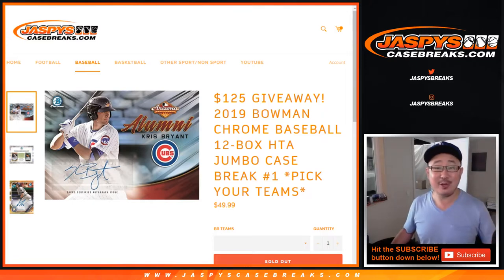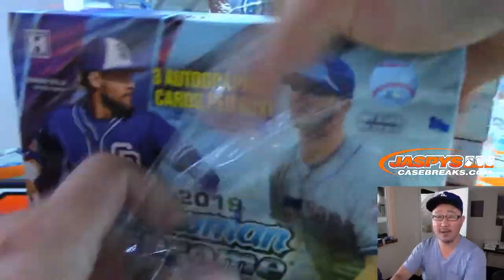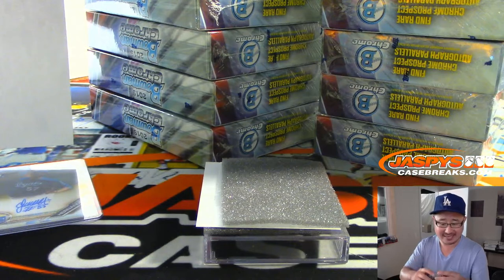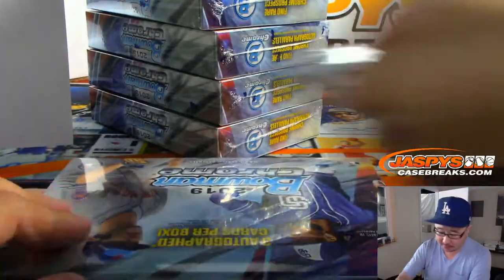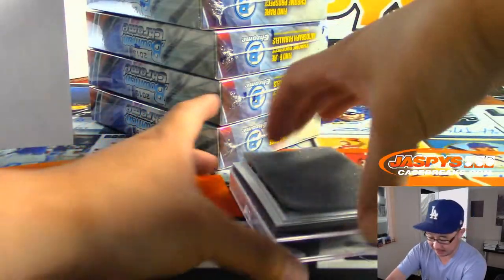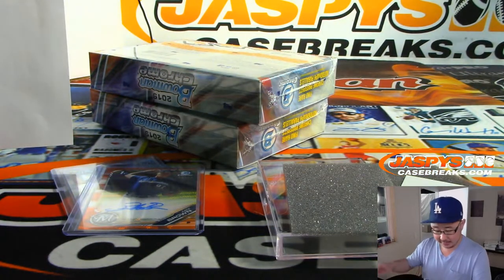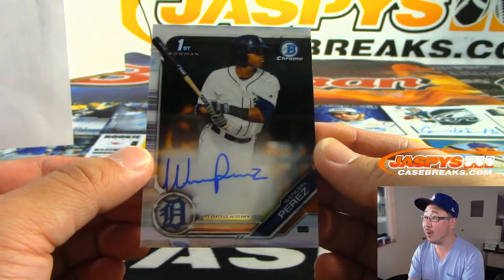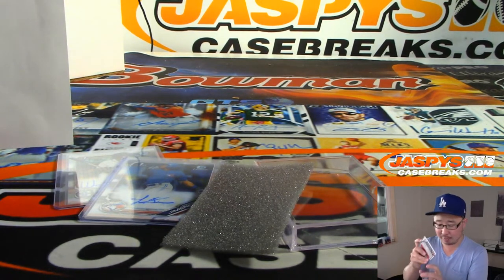W, 09/18/19 || 12Box (HTA) PYT #1 || 2019 Bowman Chrome Baseball (MLB)